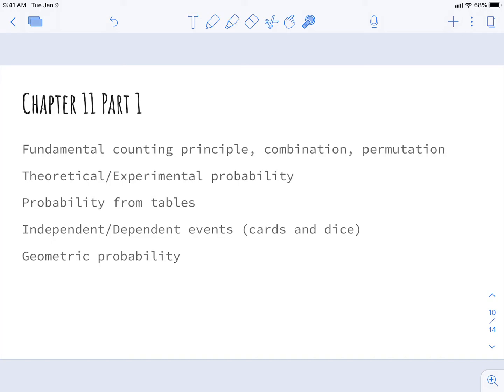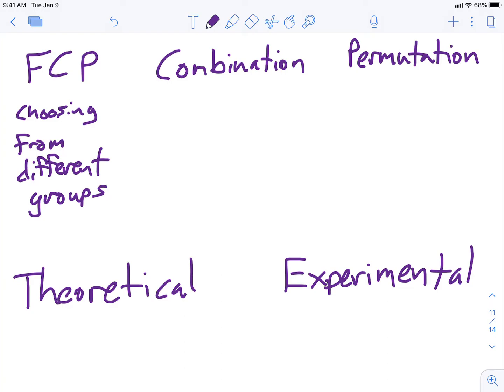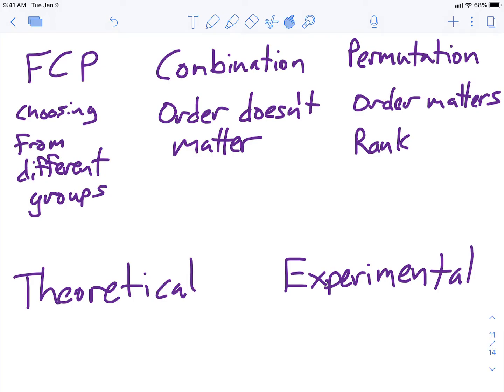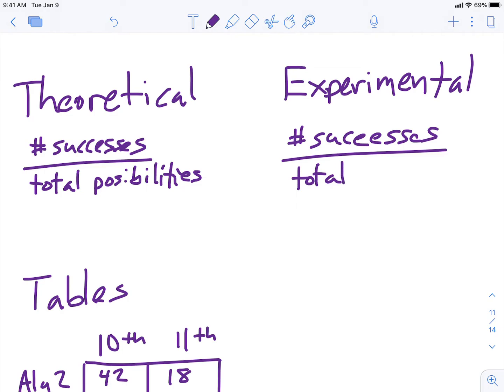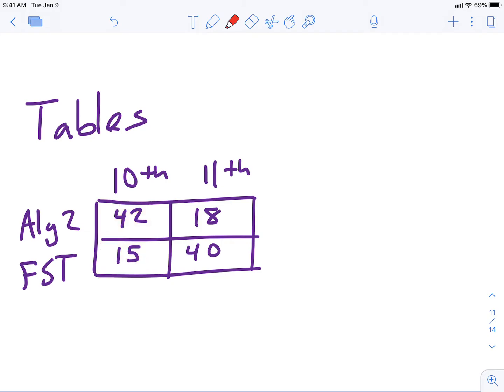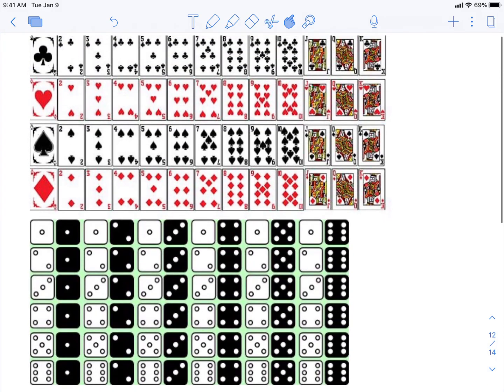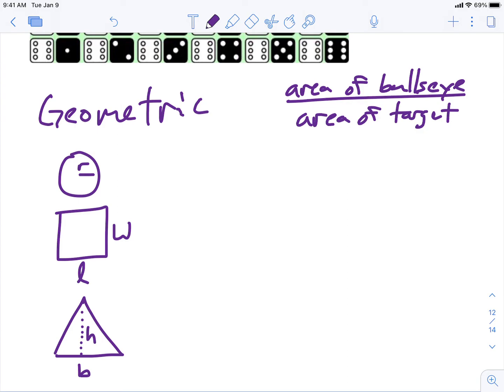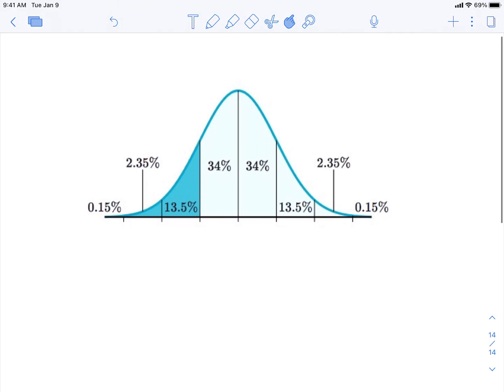FST Final Review Ch 11 IHD